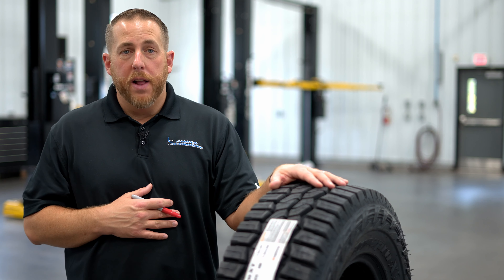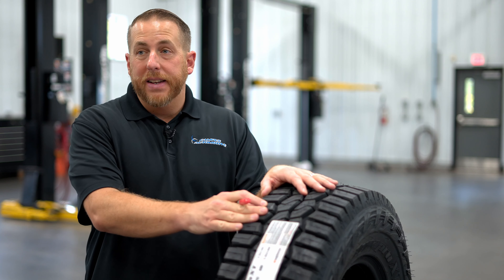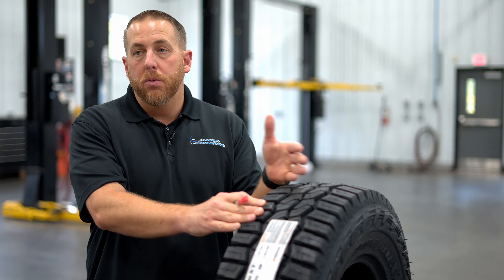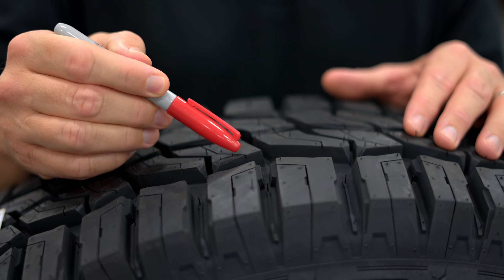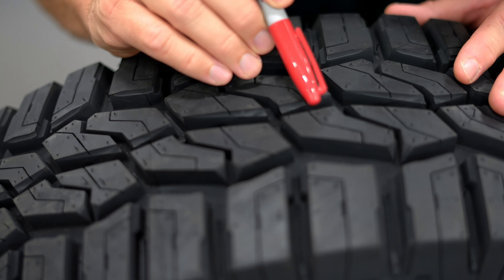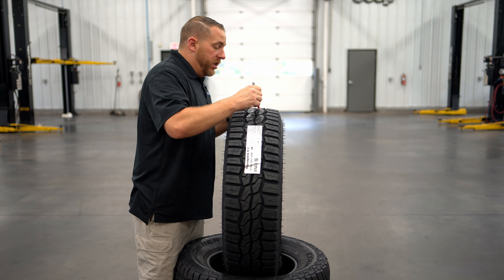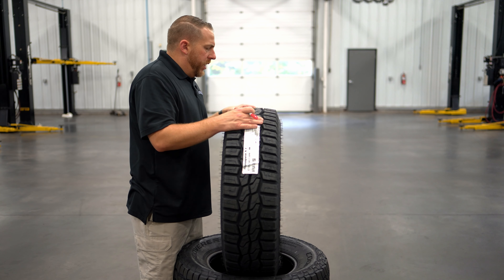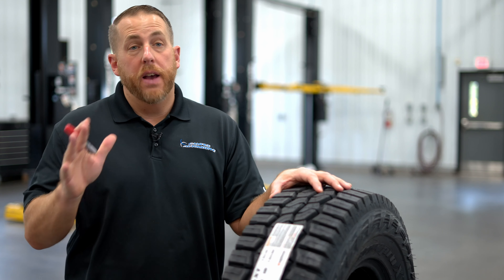Dynapro XT Hankook Tire Review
The Dynapro XT by Hankook Tire is new to the Hankook lineup. They call it a Rugged Terrain Tire as it's positioned between Dynapro AT2 Xtreme and Dynapro MT2. The Dynapro XT has many features that make it a great consideration for those looking for a tire that checks all the boxes.

Buy these tires here:

1208 N Main St
Blacksburg VA, 24060